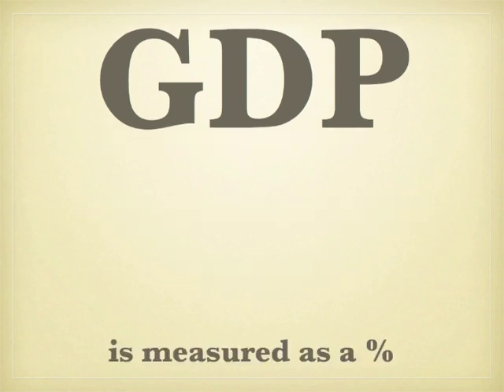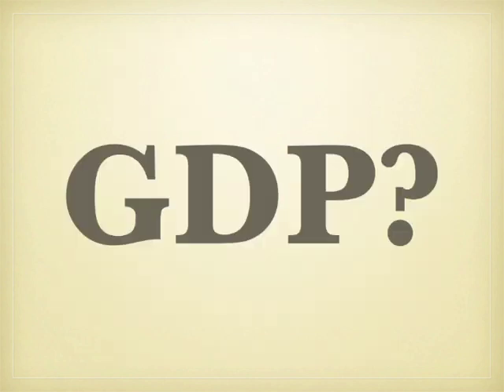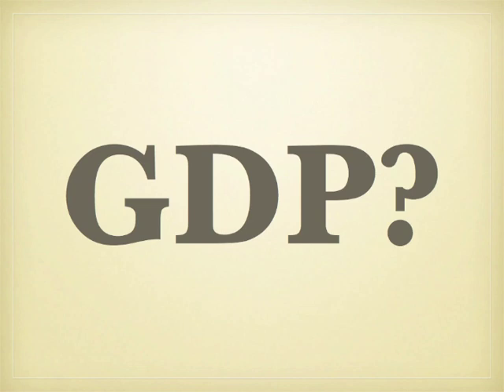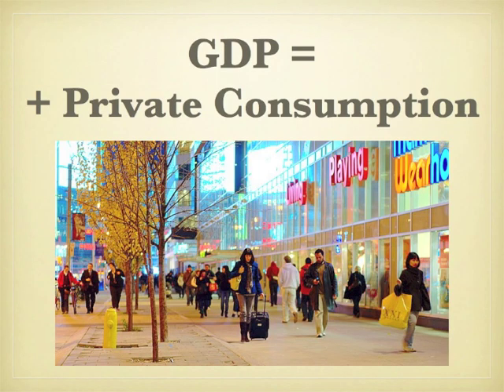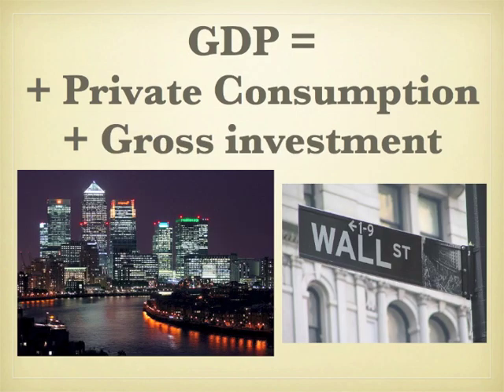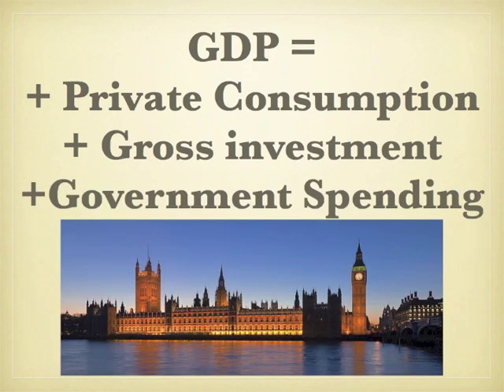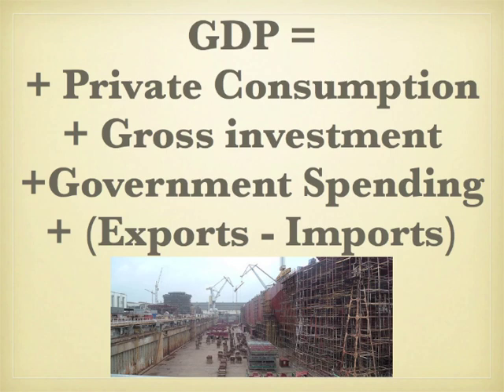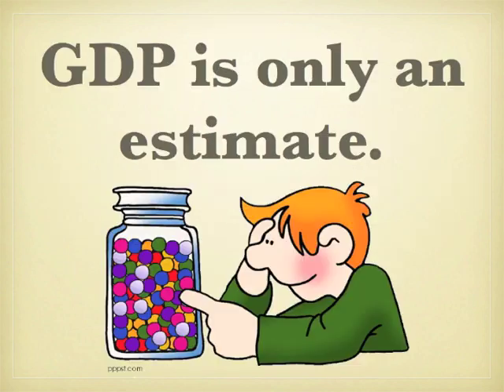What is GDP (Gross Domestic Product)?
GDP is a term that is used a lot in the media usually in relation to the how much business your country is creating or the economy but what would it actually mean? Presented by William Dyer.

There are going to be more of these videos to come on politics, the economy and current affairs (THE NEWS).

-- Me on the INFO WEB :) --

All facts are correct at the time of recording.